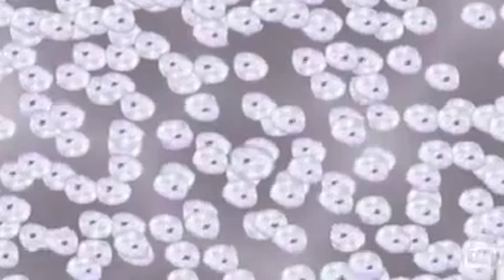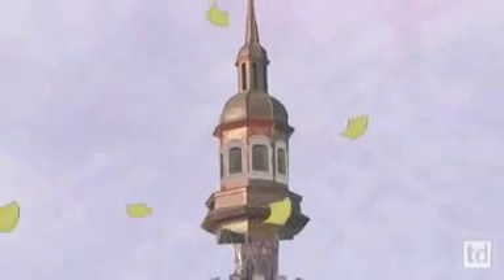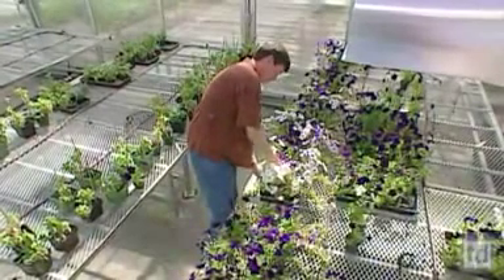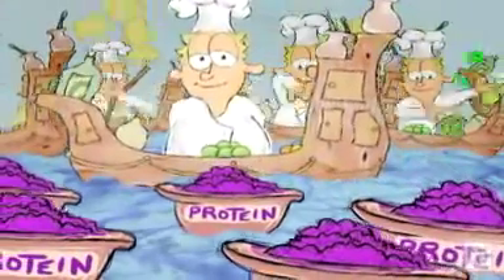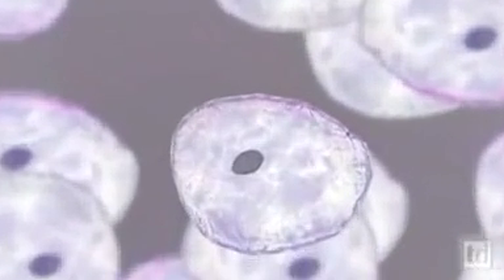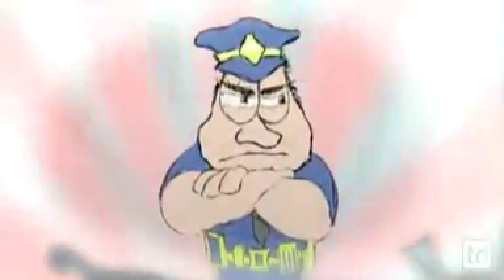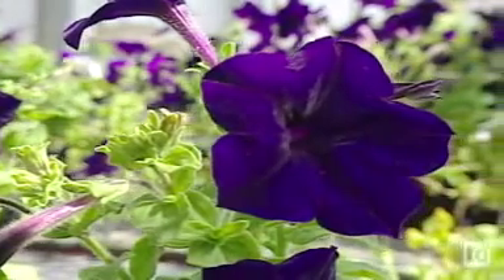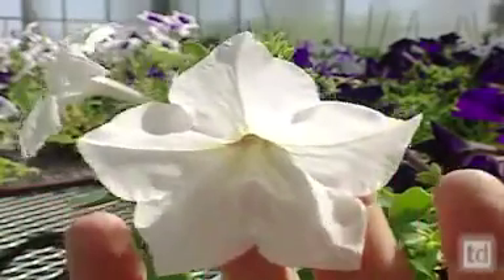RNAi Discovered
oday, scientists are using the RNAi mechanism to learn more about what particular genes do and how to alter their function. Determining gene function is a relatively simple matter of inserting double-stranded RNA molecules that have a particular sequence into cells and observing the effects after RNAi silences the corresponding gene.

Conceivably, this method may one day be used to silence gene mutations that cause human diseases such as Huntington's disease, rheumatoid arthritis, cancer, and many others. By using either the body's own mutations or viral invaders, scientists may develop a new type of drug—for example, one that switches off the genes of a cancer cell and leaves healthy cells unaffected. However, because RNAi's potential effects are so powerful, scientists must first determine that they can control the mechanism so that only the target gene is silenced, and not others.